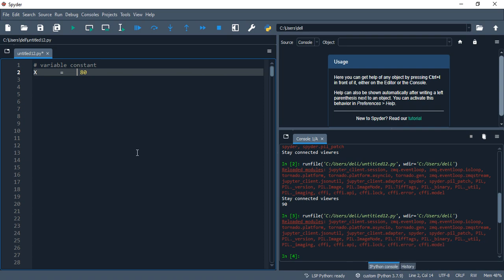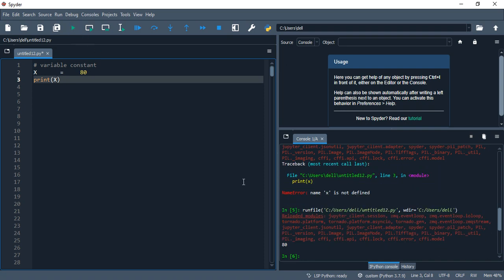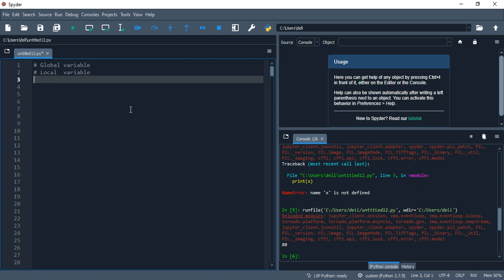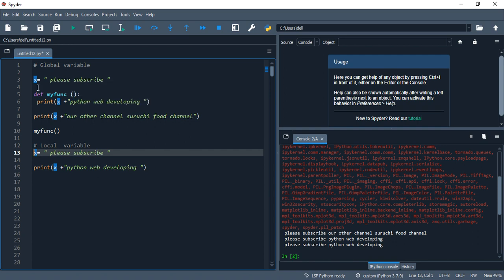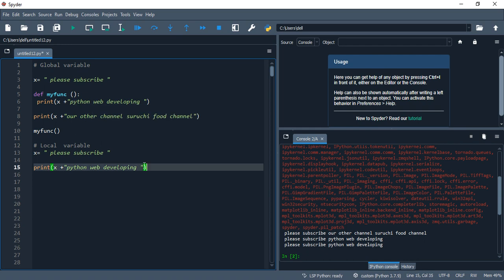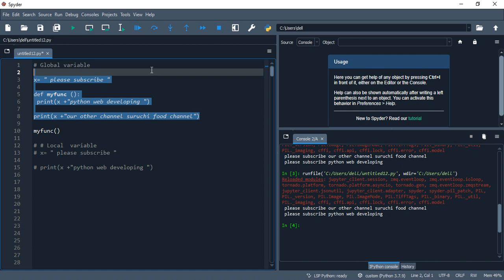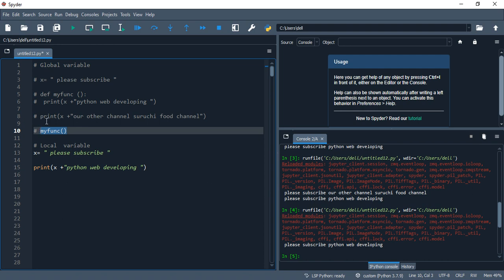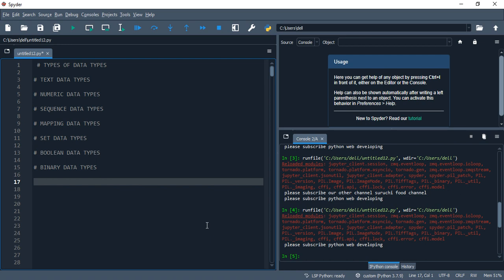Python programing part 2